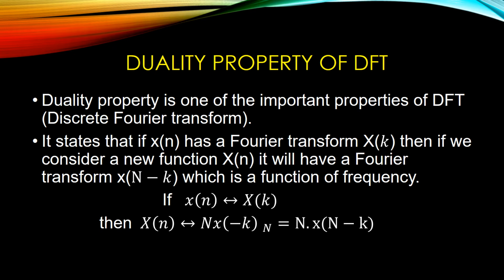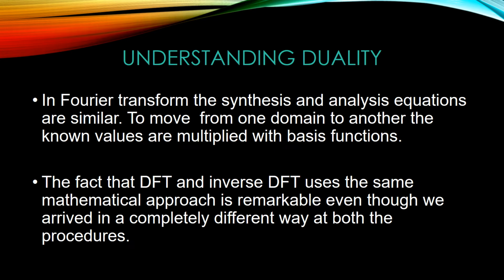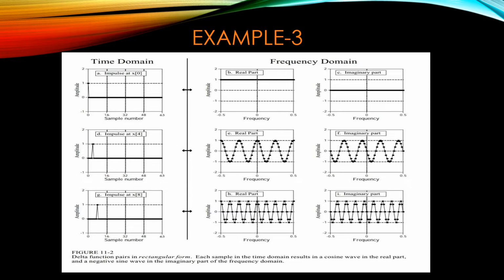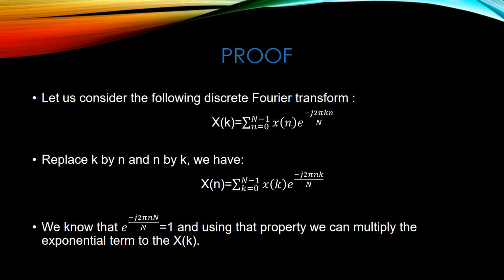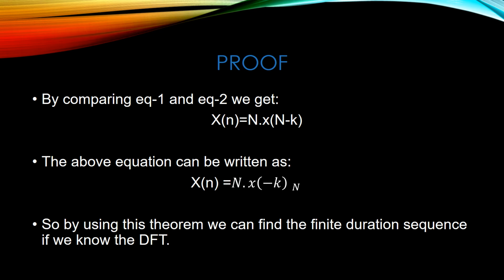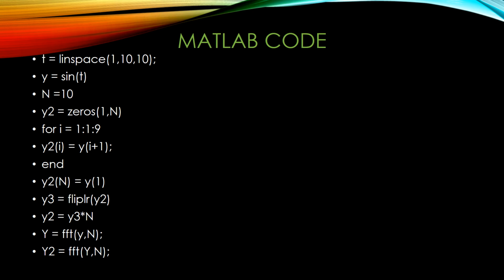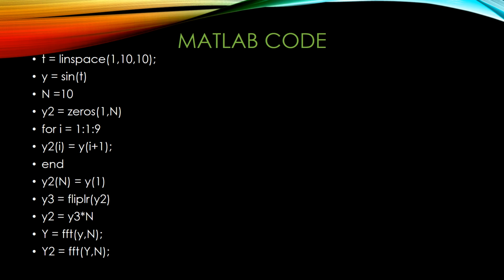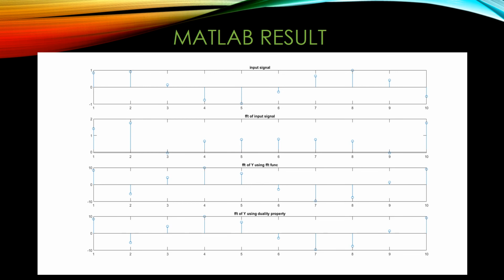Properties of Fourier transform: Duality property of DFT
Video created by k.vamsi krishna (611933)